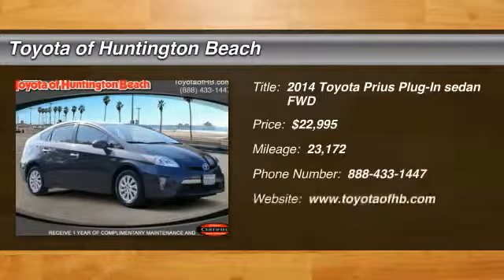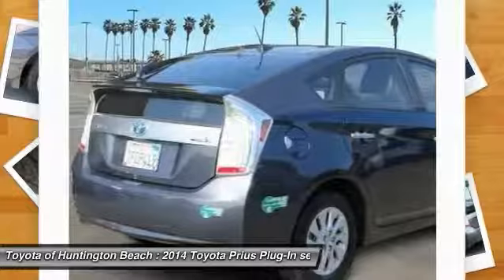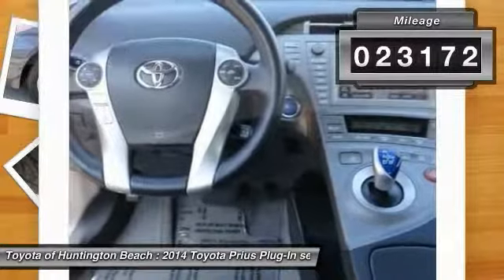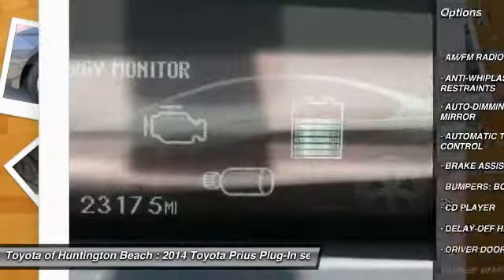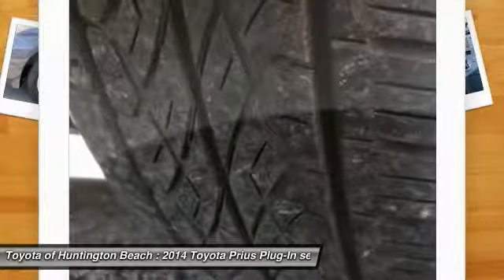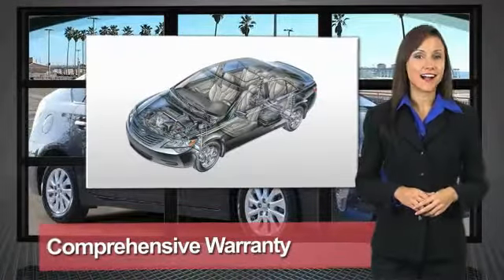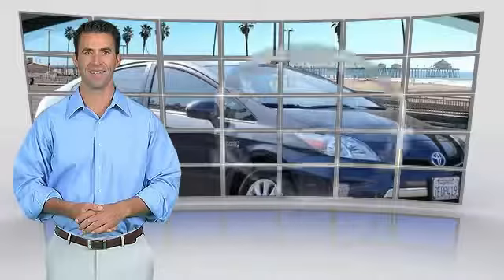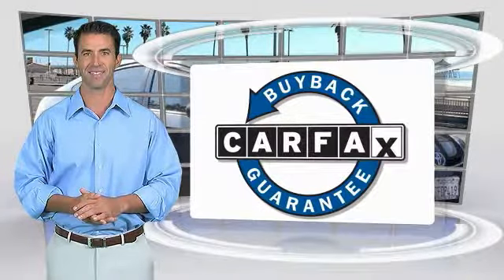2014 Toyota Prius Plug-In Toyota Of Huntington Beach 370406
2014 Toyota Prius Plug-In 5DR HB

18881 Beach Blvd.

TOYOTA OF HUNTINGTON BEACH PROUDLY SERVING ORANGE COUNTY, HUNTINGTON BEACH, COSTA MESA, GARDEN GROVE, IRVINE, WESTMINSTER, AND SURROUNDING SOUTHERN CALIFORNIA LOCATIONS. THIS GRAY 2014 Toyota PRIUS PLUG-IN IS EQUIPPED WITH A Engine: 1.8L 4-Cylinder DOHC 16V VVT-i, AUTOMATIC TRANSMISSION, AND RECEIVES AN ESTIMATED 51 City/49 Hwy MPG. OR VISIT US AT 18881 BEACH BLVD HUNTINGTON BEACH, CA 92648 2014 Toyota PRIUS PLUG-IN 5DR HB Stock #: 370406 | VIN: JTDKN3DPXE3061543 | 2014 Toyota Prius Plug-In 5dr HB Toyota of Huntington Beach